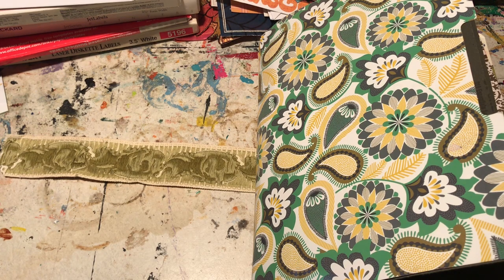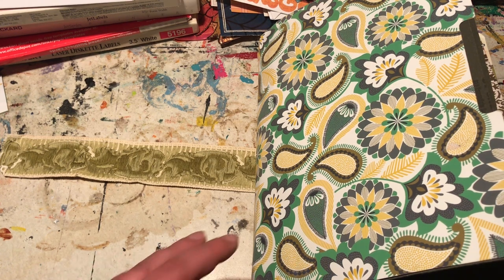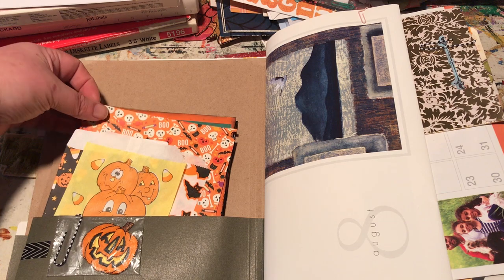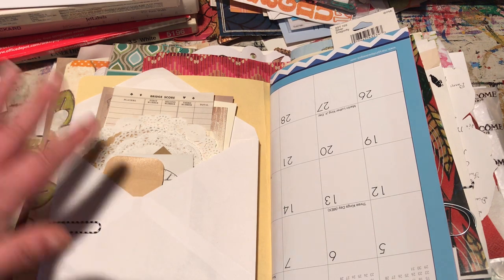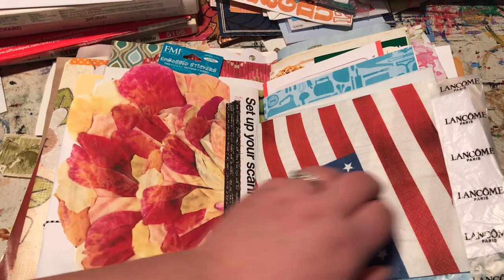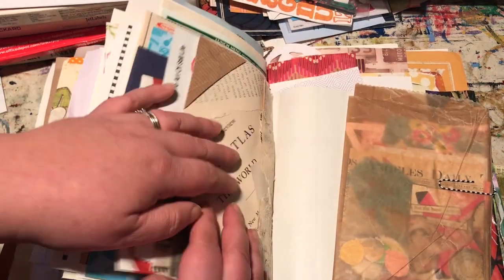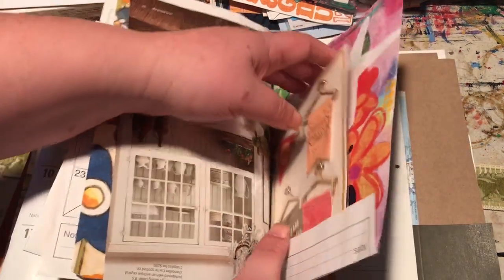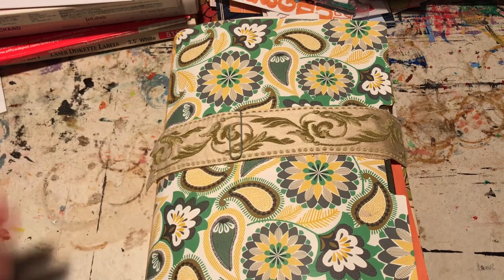Project Share: Flowish Junk Journal I Made for Trish Frazier